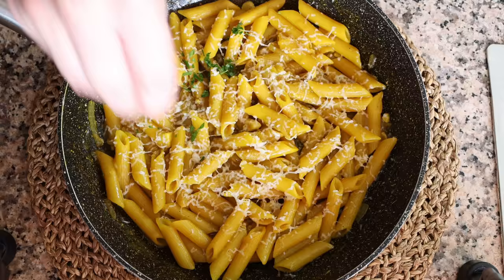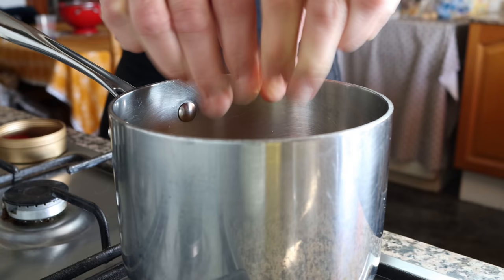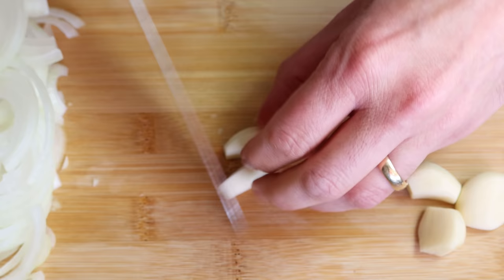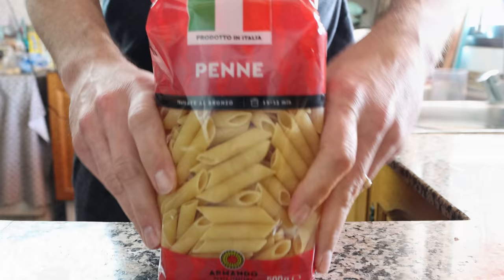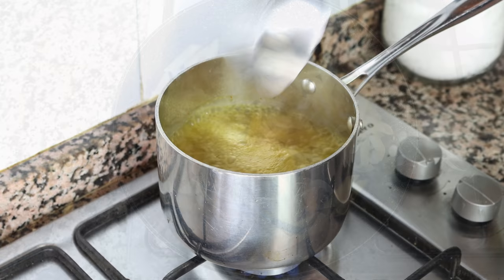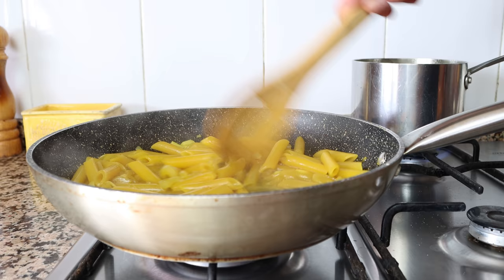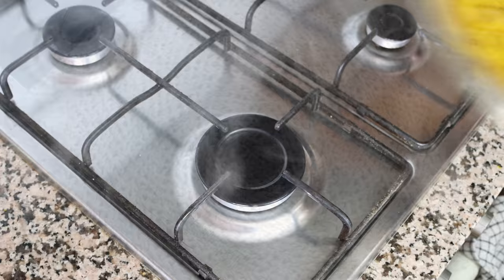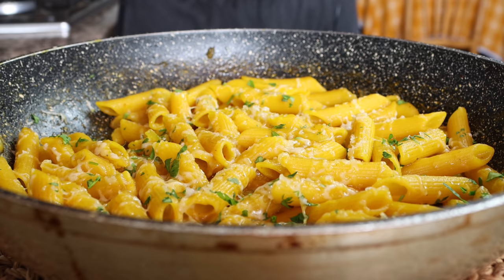When Pasta Meets Risotto | Simple & Delicious 30 Minute Pasta Recipe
EPISODE 678 - How to Make Penne allo Zafferano | Penne Gialle | The Most FLAVORFUL 30 Minute Pasta Recipe

MY NONSTICK FRY PAN:

MICROPHONE I USE:

CAMERA I USE:

MY CARBON STEEL PAELLA PAN:

MY ENAMELED PAELLA PAN:

SPANISH ROUND RICE I USE:

WOOD CUTTING BOARD:

MY FOOD PROCESSOR:

MORTAR & PESTLE: